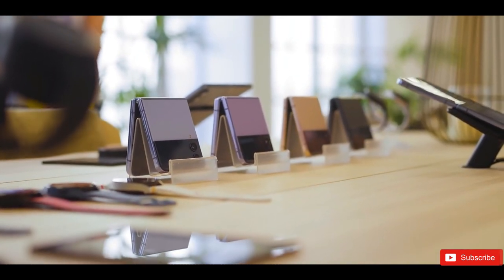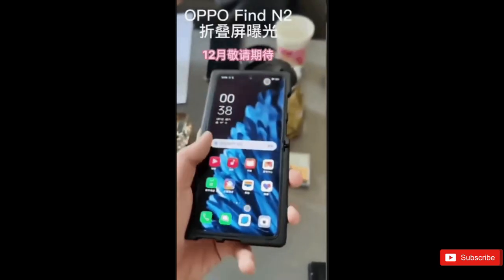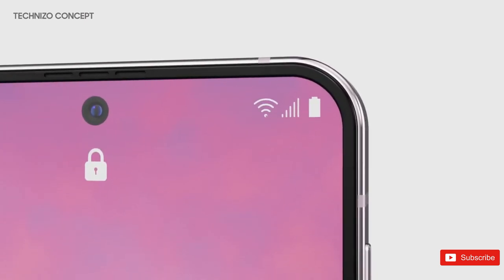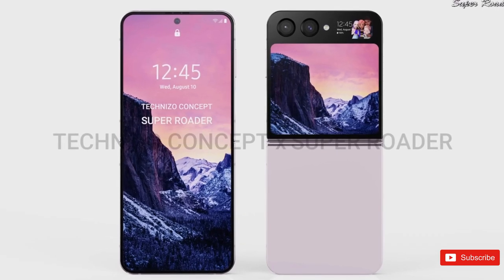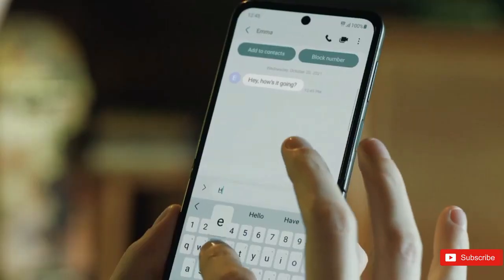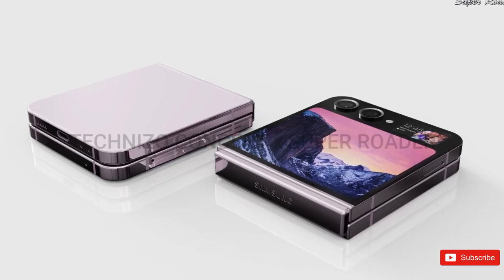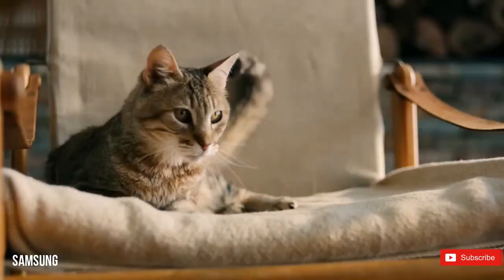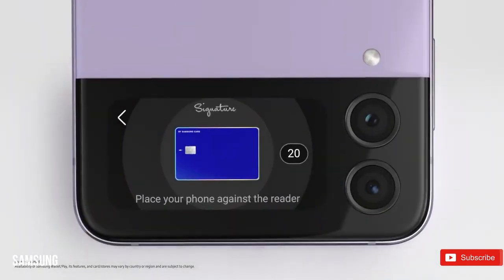Samsung Galaxy Z Flip 5 - OMG, Look At THIS🤯🤯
With rumors surrounding the Galaxy Z Flip 5 gaining attraction online. Samsung Galaxy Z Flip 5 will have not One, but Two cover displays. The rear shell of the Flip 5 is divided into two parts. The top part houses a dual-camera unit, an LED flash, and a small cover display. The latter will display information such as a clock, battery status, and AR emojis.  A much bigger display (3.4-inch) could span the rest of the phone’s front when it’s folded, and its aspect ratio is reportedly 1:1.038, which means it’s almost a square screen.